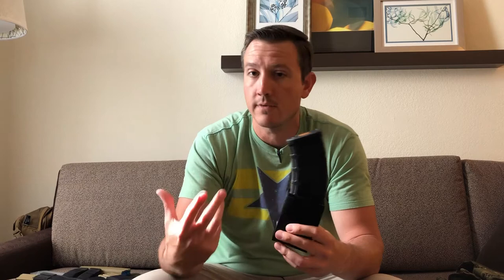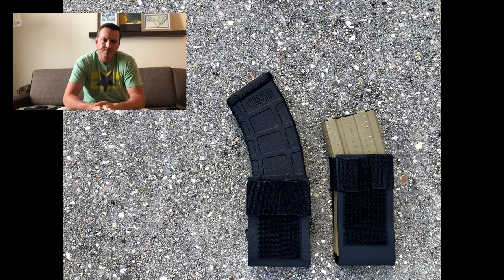7.62x51 Esstac KYWIs for AK magazines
One of the questions that came up is: "What KYWIs can I use for my AK mags in a placard?" My goal in this video is to address one solution that was proposed - 7.62x51 KYWIs. I think it's a good start, but there are a few issues that you need to be cognizant of before you decide.

*EDIT: between the time I made the video and the time I went back to post it, Esstac now has 5" 7.62x51 KYWIs available!*